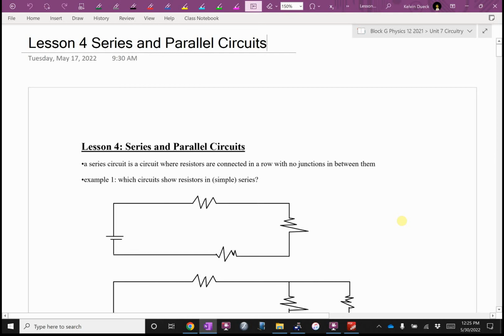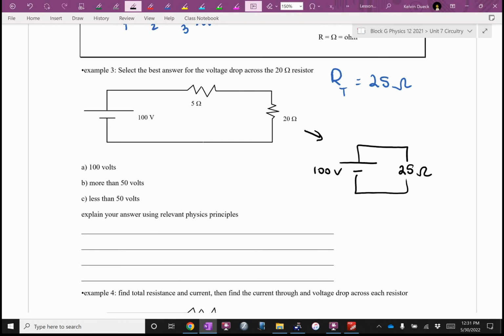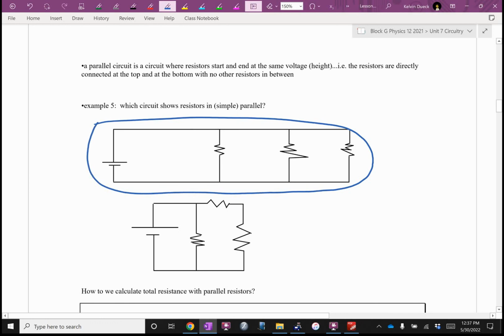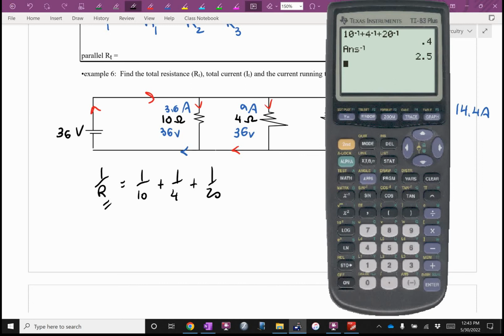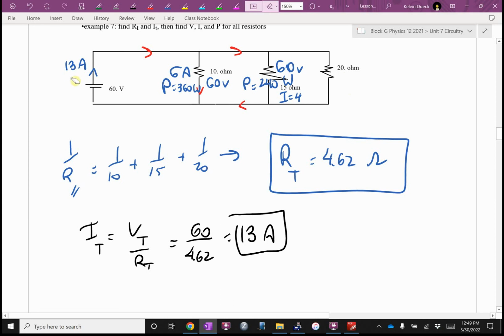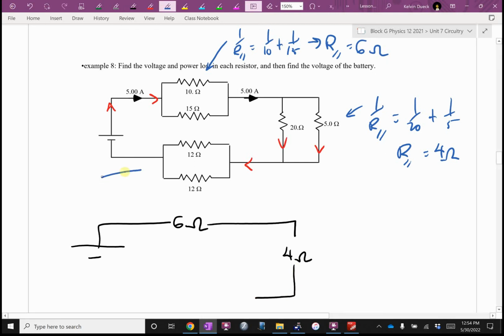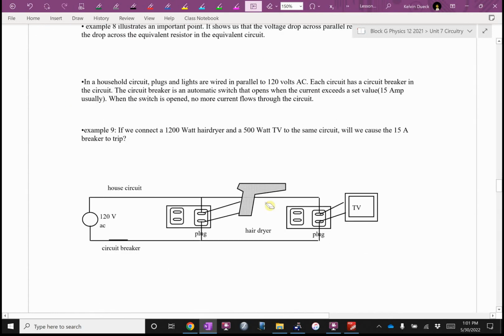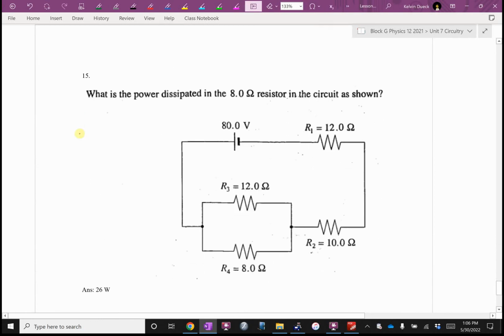Physics 12 U7L4 Series and Parallel Circuits